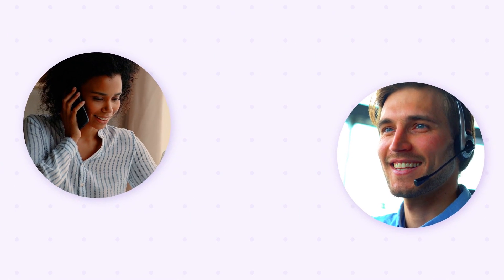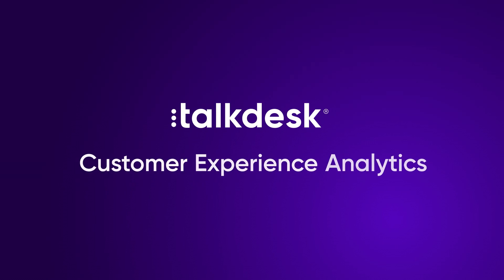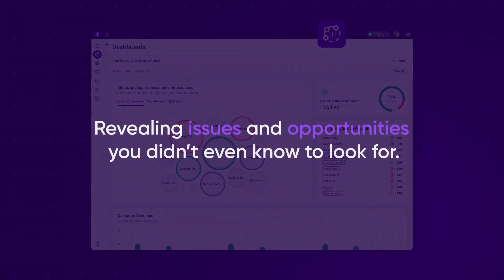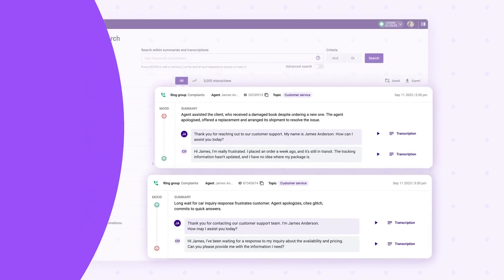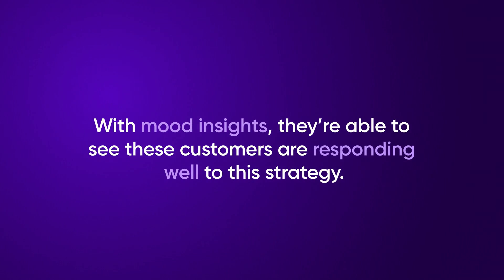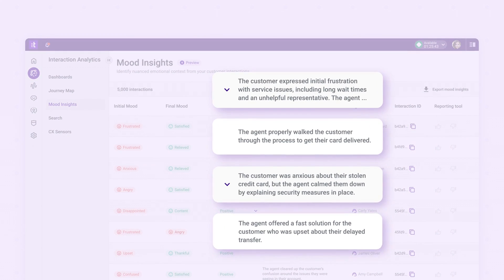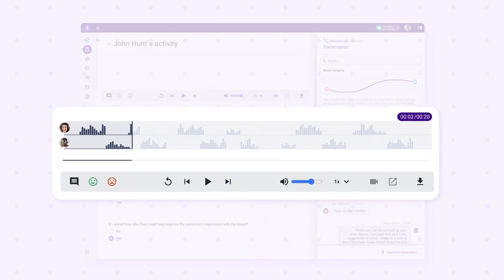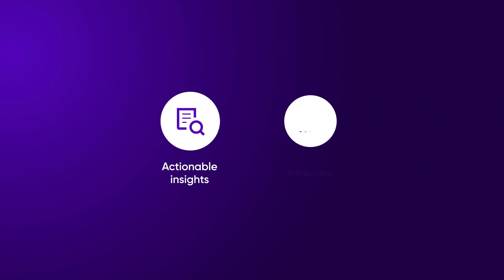Talkdesk Customer Experience Analytics: Turn insights into results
Talkdesk customer experience analytics uses Generative AI to draw insights from customer interactions, helping contact centers understand and resolve customer service issues efficiently.

Turn every conversation into customer intelligence you can act on with powerful speech and text analytics that automatically identifies the issues causing customers to contact customer service.
* Transcribe and analyze 100% customer interactions with Interaction Analytics, and identify key conversation topics and sentiment to uncover trends and provide actionable insights to the business.
* Use AI-based QM Assist to analyze agent interactions and identify the insights needed to coach more effectively, engage the workforce, and retain top talent.
* Fine-tune intent model accuracy through AI Trainer human-in-the-loop technology.
Find opportunities for process automation, more effective coaching, customer escalation mitigation, and more with Talkdesk Customer Experience Analytics.

Talkdesk® is a global AI-powered cloud contact center leader for enterprises of all sizes. Talkdesk CX Cloud and Industry Experience
Clouds help enterprises deliver modern customer service their way. Our trusted, flexible, and innovative contact center platform leverages AI and automation to drive exceptional outcomes for their customers and improve the bottom line. Serving enterprise customers in over 100 countries, we partner with our customers to deliver continuous innovation and breakthrough results. Our unwavering commitment to doing what we say we will do and our investment in the highest levels of security and reliability for our products make us second to none in the industry. Improve customer experiences, increase efficiency, and grow revenue with Talkdesk, a cloud contact center platform built for your industry. Learn more and take a self-guided demo